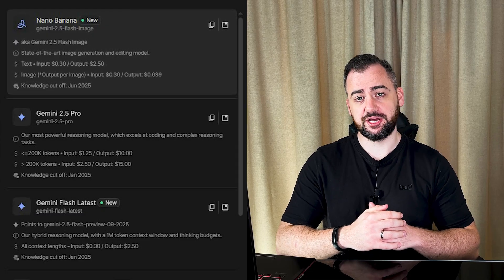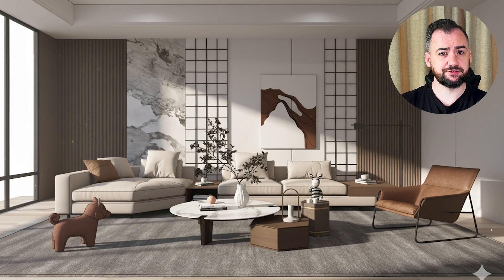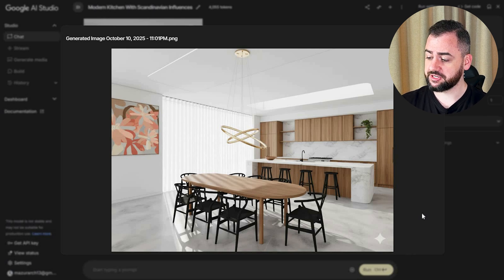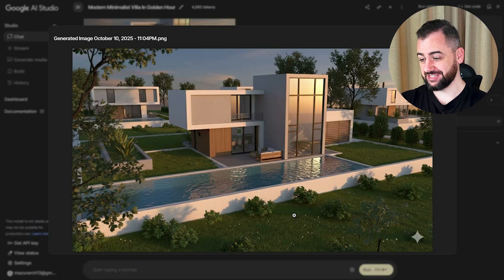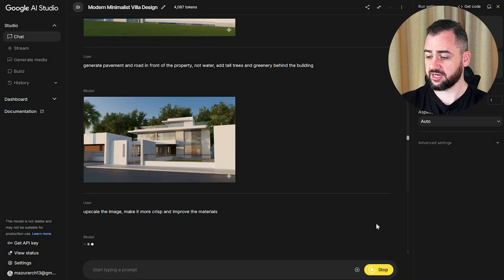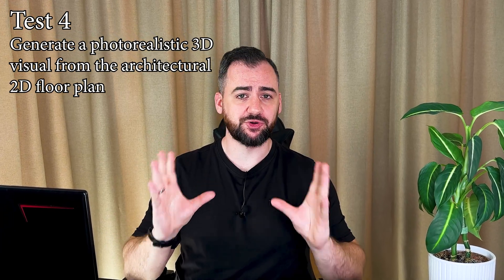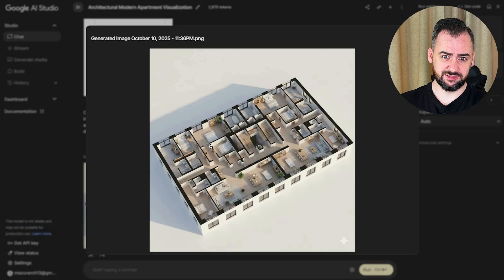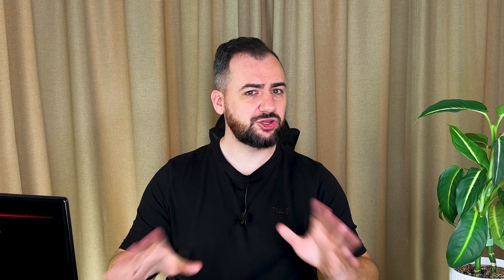GOOGLE Nano Banana might just replace your rendering software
What happens when an architect tests Google’s new AI tool, Nano Bannana, on architectural rendering? In this video, I take 3D models, sketches, and floor plans, and see how well Nano Bannana can turn them into photorealistic images. From interiors to exteriors and facades, I test how good this AI really is and whether it could change the way architects visualise their designs.
Follow for more
Timestamps:
0:00 – What is Google Nano Bannana?
0:19 – Test 1: 3D Interior Model Rendering
2:54 – Test 2: 3D Exterior Model Rendering
5:11 – Test 3: Facade Rendering
6:32 – Test 4: 2D Floor Plan to 3D Model
7:41 – Test 5: Sketch to Render Transformation
8:29 – Final Thoughts